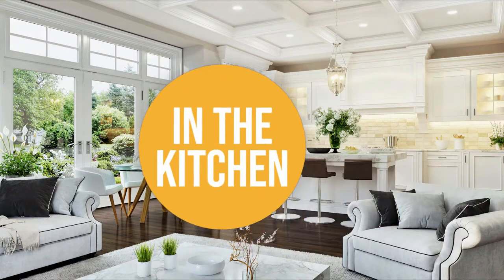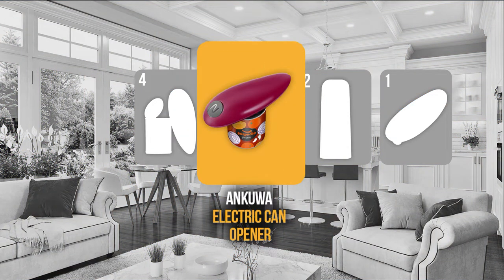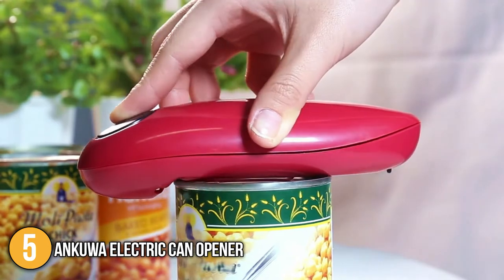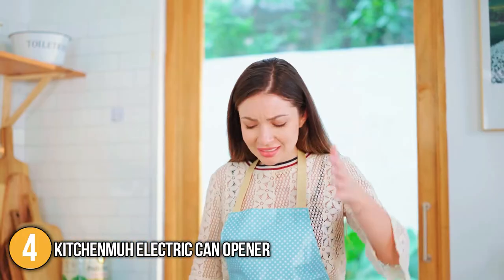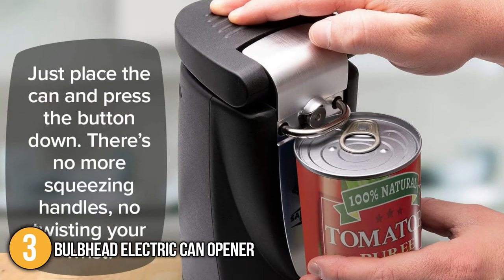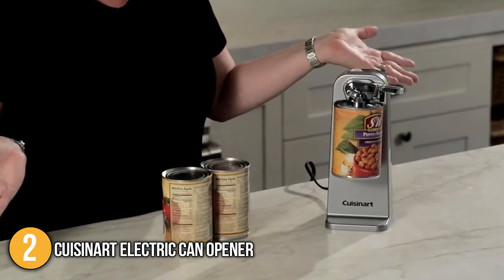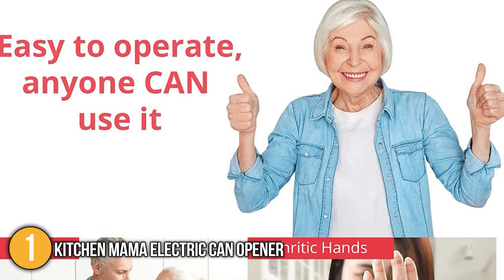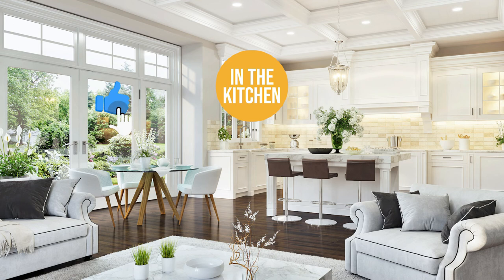✅ TOP 5 Best Electric Can Openers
best electric can openers | best rated electric can opener | top rated electric can opener

00:00 - Introduction

**01:08** - In the 5th Place : ANKUWA Electric Can Opener

**02:27** - In the 4th Place : KITCHENMUH Electric Can Opener

**03:42** - In the 3rd Place : Bulbhead Electric Can Opener

**05:06** - In the 2nd Place : Cuisinart Electric Can Opener

**06:19** - In the 1st Place : Kitchen Mama Electric Can Opener

Having a can opener is a necessity in every household. However, using one can be hard on the hands since it literally means cutting through aluminum or tin. With electric can openers though, you'll never experience aching hands again, especially if you usually open a number of cans every time you prepare food. So, to give you a little bit of convenience when doing your duties in the kitchen, we will be providing you a breakdown of the top 5 electric can openers available on Amazon.